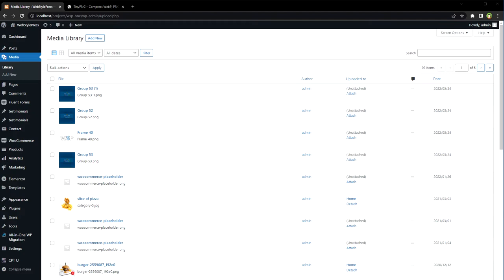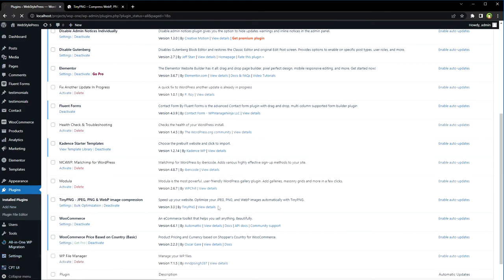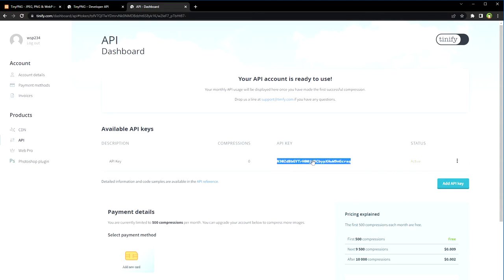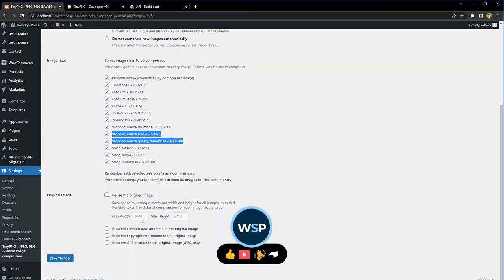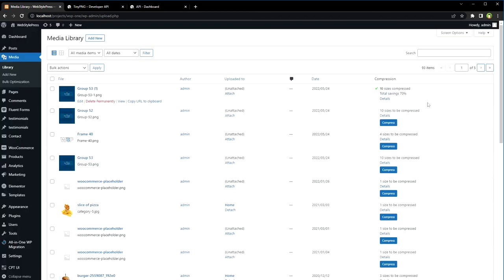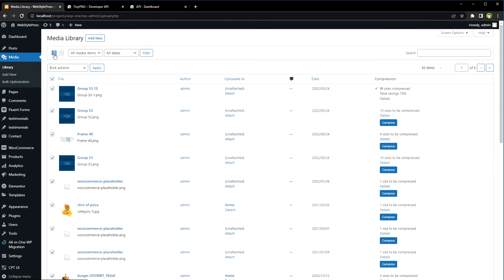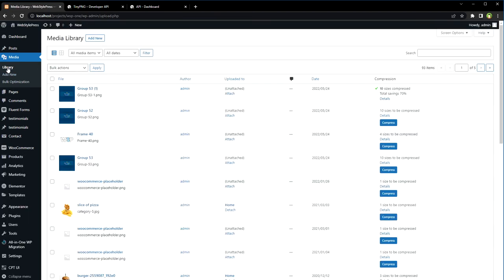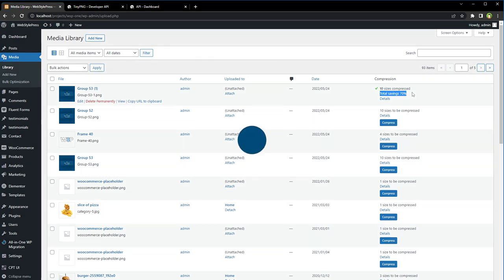Best Free Easy Image Compression & Optimization | Must Have for Every WordPress Website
Image compression to save bandwidth and to make website fast is a must have for every website. You can compress images in a lot of ways. There are WordPress plugins that allow you to shrink images on upload, optimize images on upload or compress images on upload. But sometimes not all images need compression. This tutorial is about wordpress image optimization, wordpress image compression or how to optimize images for wordpress. During the process of making website fast, I observe that I have to compress few images from website. To save time, I compress only those images that need compression. For that, there is a great tool that I use a lot.

That is tinypng. But here I have to upload images, compress them, download them and re-upload to my website. If I use WordPress, I use it's plugin because of it's special feature that it offers.

Search for tinypng from WordPress, install it and activate it. It will ask for a key. Register free account and get the key. We will have to enable the key from account to use it. Use plugin interface, register account or insert key if you have one. Free plan is offering 500 free compressions each month.

Special feature about this plugin is: it allows me to selectively compress any image from library. Go to media library, select image, go to more details, press the link that says, 'compress' and you are done. It will make sure that image is compressed at best quality. Other way is to see media gallery items in list view, and selectively compress any image. If an image is compressed, it will show that image is compressed. You can also bulk optimize images from media library by selecting all images. As you can see the significant image compression without losing image quality in video.

So use this plugin. Make your website faster by optimizing your JPEG, PNG, and WebP images. Single click to selectively optimize images to make website faster.

Plugin Features:
- Automatically optimize new images on upload.
- Advanced background image optimization to speed up your workflow.
- Optimize individual images already in your media library.
- Bulk optimize existing images in media library.
- Automatically resize huge image uploads by setting a maximum width and/or height.
- Display JPEG images more quickly with progressive JPEG encoding.
- Choose to preserve copyright metadata in your original images.
- Compression of animated images is supported.
- Selectively optimize thumbnail sizes of an image.
- It is WooCommerce compatible.
- WP Retina 2x compatible.
- Convert CMYK to RGB to save space and to add compatibility.
and more